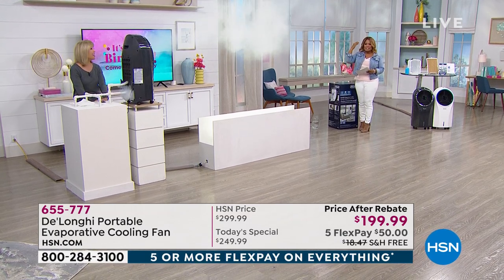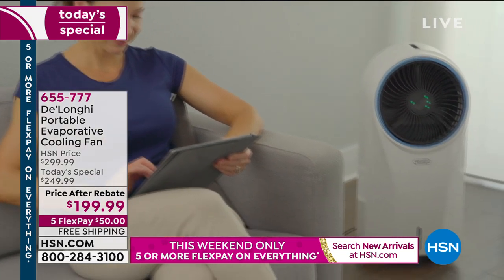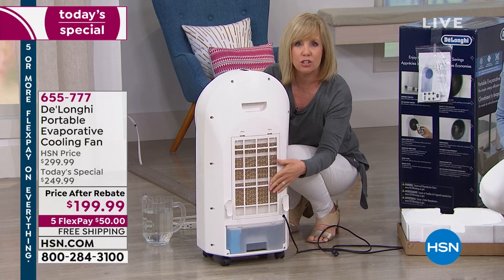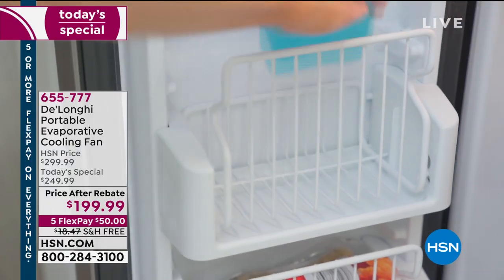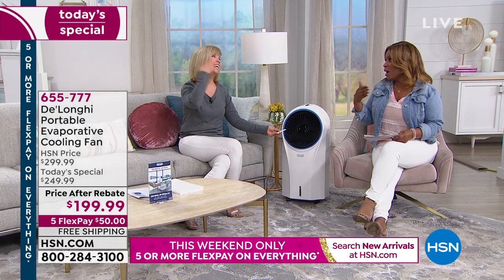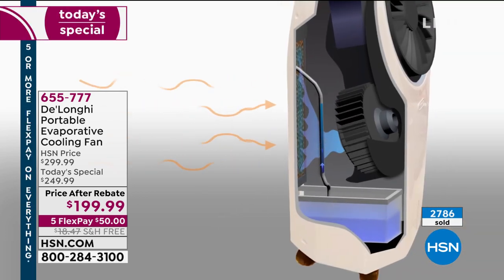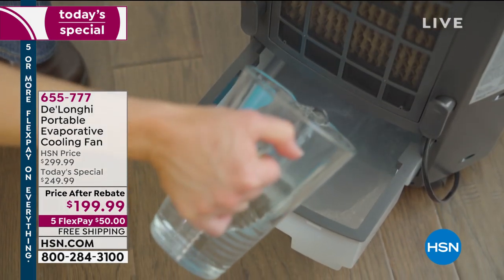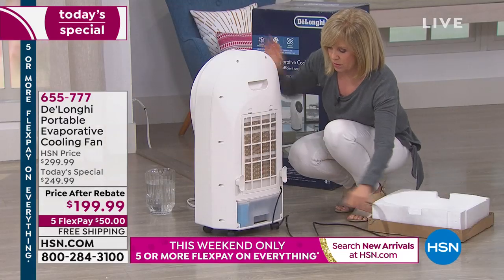De'Longhi Portable Evaporative Cooling Fan $50 MailIn ...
De'Longhi Portable Evaporative Cooling Fan   $50 MailIn Rebate
Here's a simple, energyefficient way to circulate cool, clean air around the house. This fan runs approximately six hours on a full tank of water and rollers make it a breeze to move wherever you need it most.

    Fan

     Ice pack/box

    Remote control with CR2025 3volt battery

     Instructions
    $50 mailin rebate